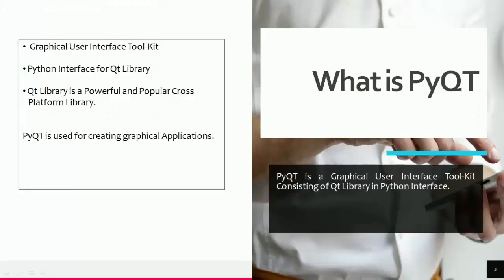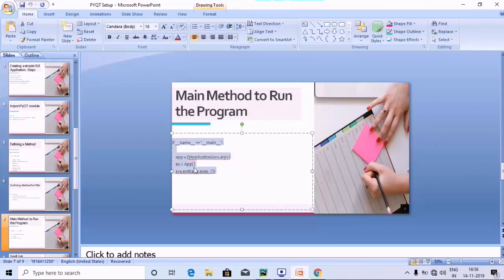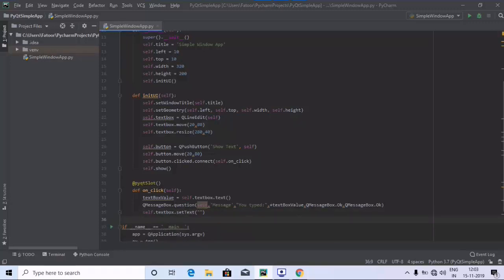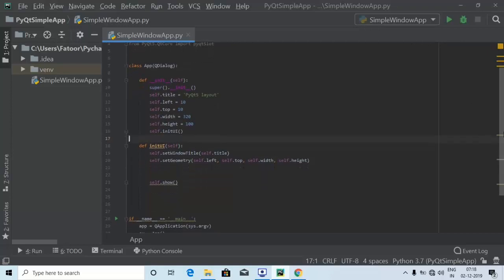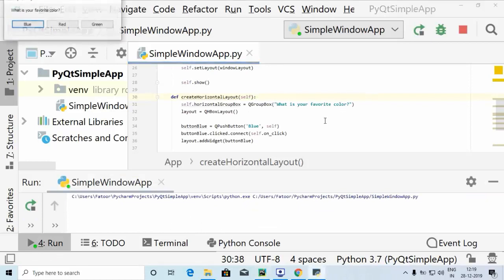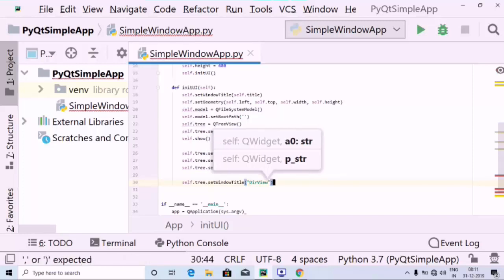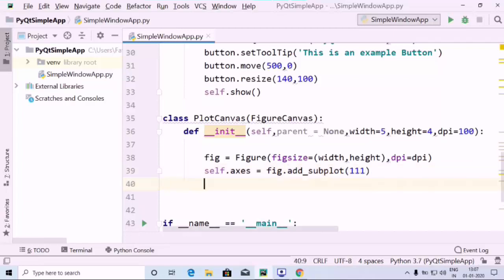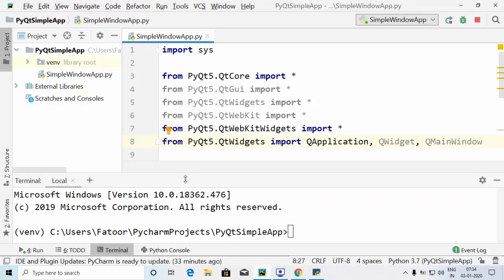PyQt5 Tutorial | Learn GUI programming with Python and PyQt5 | Master the Basics of Qt5 GUI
Welcome to this video on PyQt5 Tutorial. This video provides an Introduction to PyQt5 with python. Qt a cross-platform C++ application development framework. Qt is  Widely used to develop GUI programs, in this case also known as the Department Toolbox. Qt Can also be used to develop non-GUI programs, such as controls Desk tools and servers. Qt is a free and open source software that is looser in GNU Published under the terms of the public license. All versions support a wide range Compiler, including GCC C++ compiler and Visual Studio. PyQt is one of the GUI programming solutions for the Python language. PyQt  Can be used instead of Python built-in Tkinter▪ Other alternatives include PyGTK, wxPython, etc.▪ Like Qt, PyQt is a free software▪ PyQt is the foundation of PyKDE.